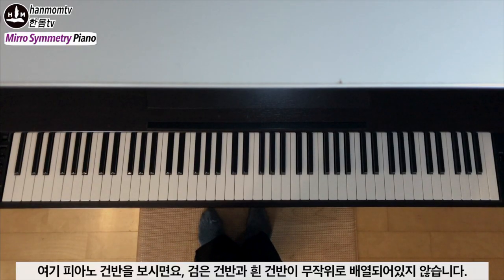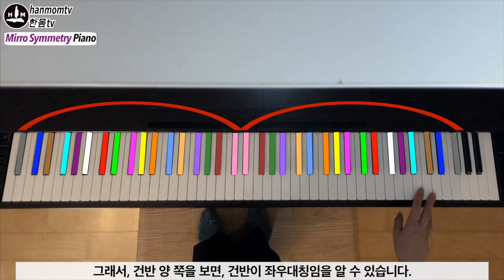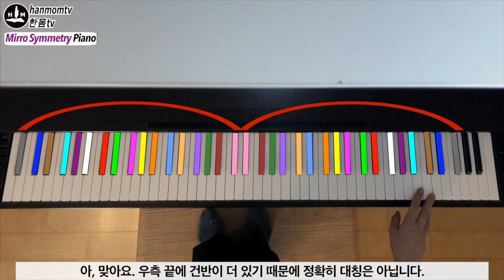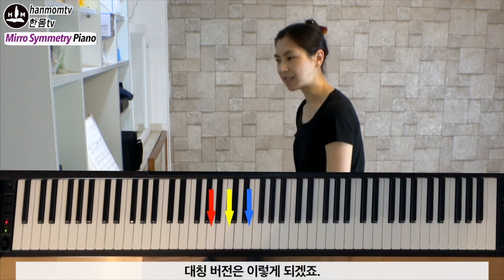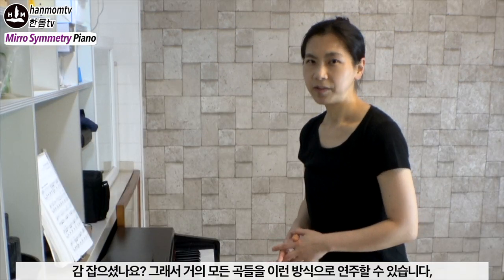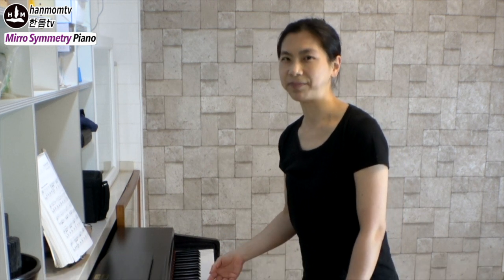서서치는 대칭 피아노 | 부르크뮐러 아라베스크 Burgmüller Arabesque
부르크뮐러의 피아노 곡 ‘아라베스크 (Arabesque)’ 을 원곡과 거울 대칭 피아노 버전으로 연주한 곡 입니다. 특히 의자없이, 무릎을 구부리고 하체 힘으로 허리와 목 척추 라인을 유지하면서 서서 피아노를 연주하는 '서서치는 대칭 피아노' 는 연주 내내 하체 운동을 할 수 있고 상하 좌우 밸런스를 유지할 수 있습니다.
* ‘한몸’은 ‘건강한 마음이 깃든 강건한 몸’을 의미합니다.
* 힐링/치유/명상을 위한 힐링음악, 피아노와 물통 드럼/장구로 연주하는 K-pop 과 한국 전통장단, 건강 음식 정보, 생활팁, 브이로그, 좌우밸런스를 위한 서서치는 대칭 피아노 등 다양한 영상을 통해 즐겁고 건강한 삶을 영위하는데 도움을 드리고자 합니다.

* 영상내용이 도움 되셨다면 좀 더 나은 영상제작 환경과 성장, 유지를 위하여 후원 부탁합니다.
* 계좌 : 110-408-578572 맹정은(신한은행)

부르크뮐러 연습곡
피아노 연주곡
밸런스 | 좌우대칭
서서치는 피아노
서서치는 대칭 피아노
거울대칭 피아노
한몸tv 힐링 라이프